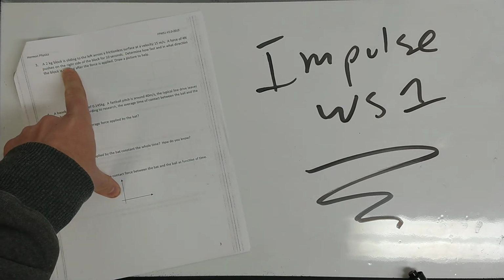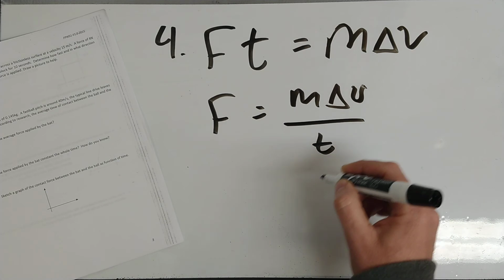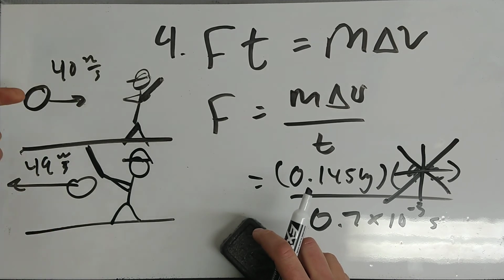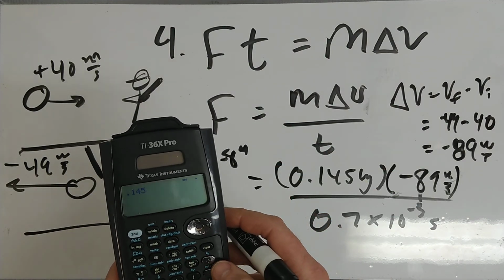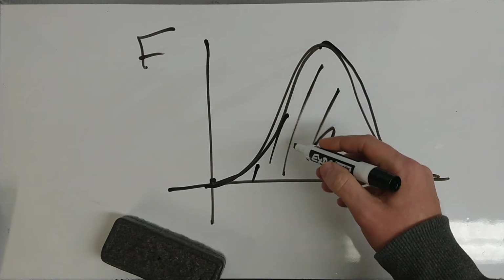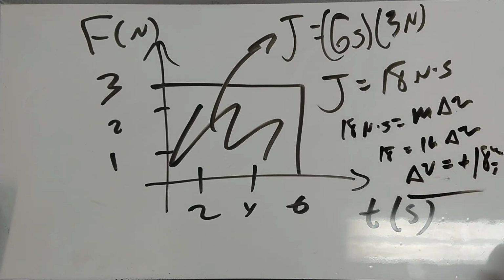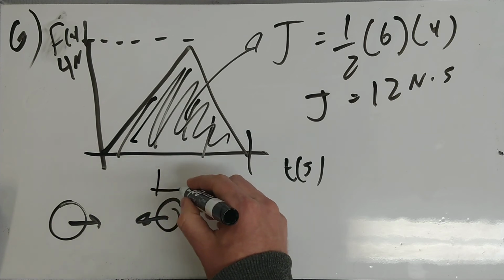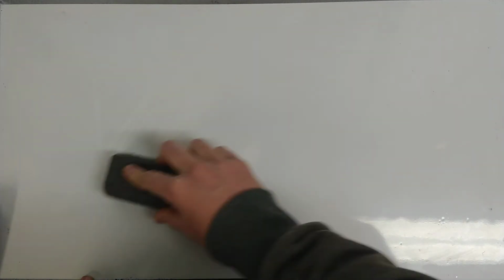Physics 11H - Impulse WS Extra Info